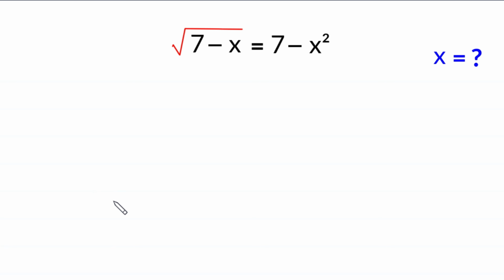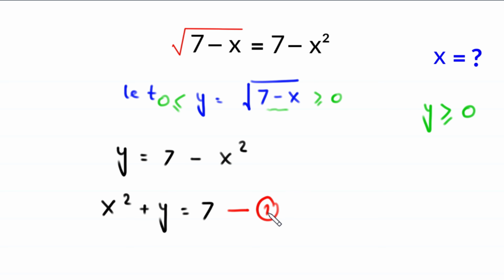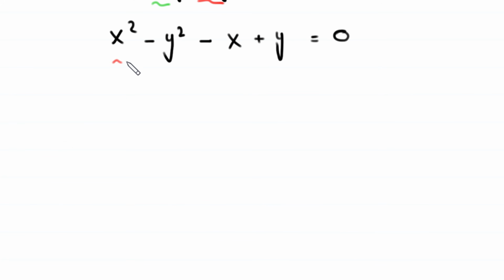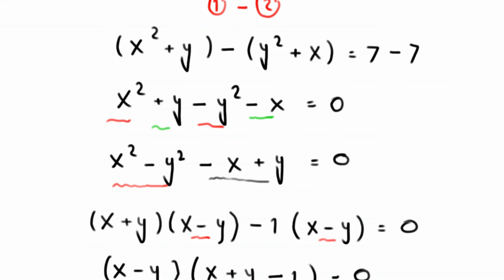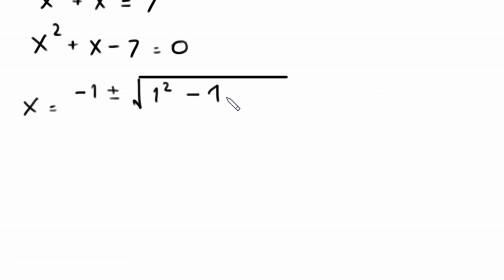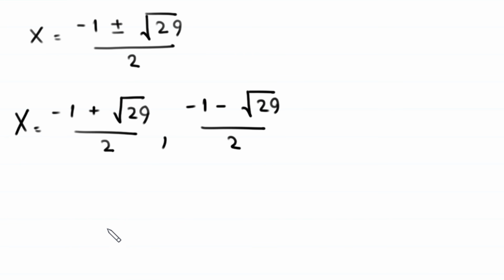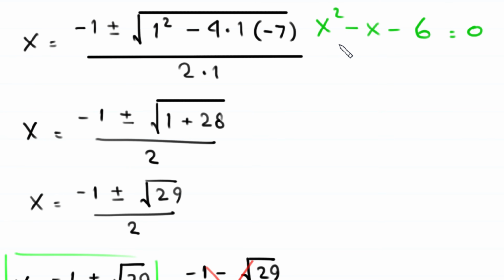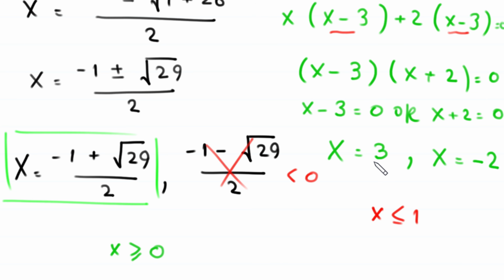Germany | Can you solve this? | Math Olympiad